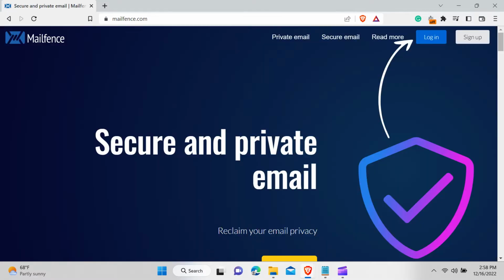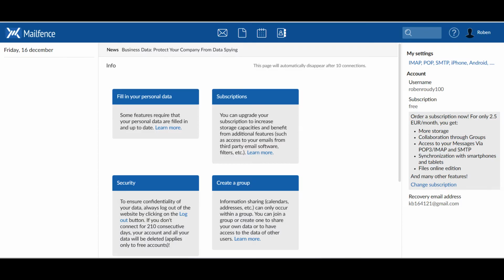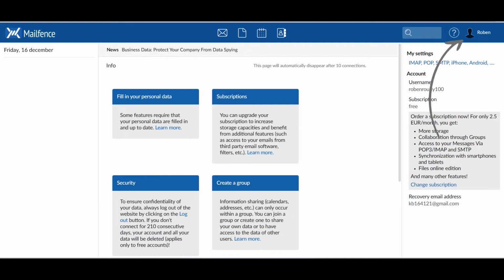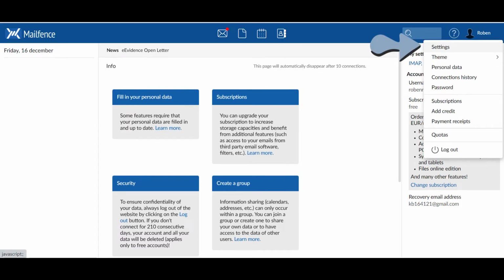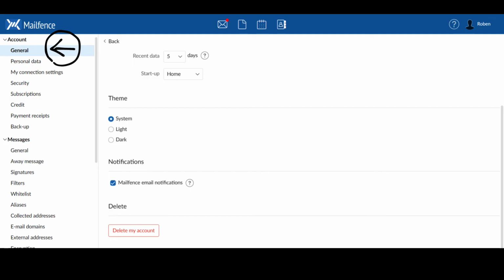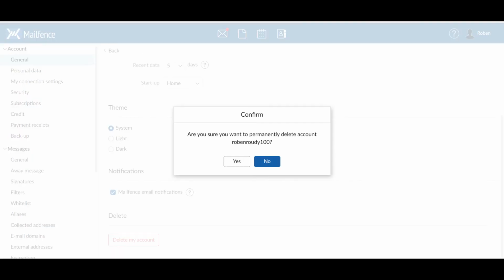How To Delete Mailfence Account on Desktop (2023)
In this video I am going to guide you How To Delete Mailfence Account.

0:00 - Intro
0:16 - How To Delete Mailfence Account
0:54 - Outro

Hey EveryOne!